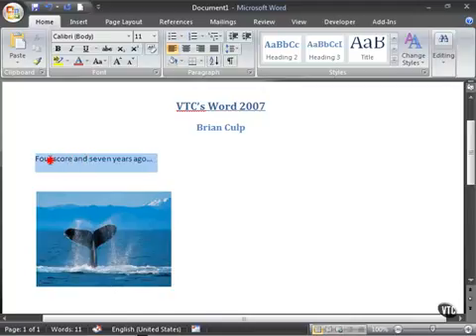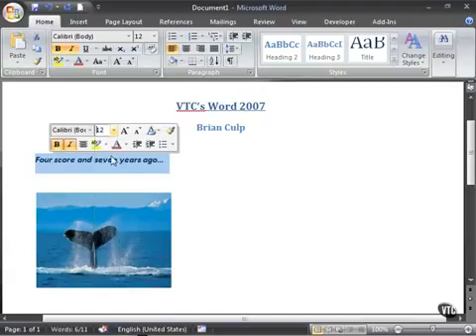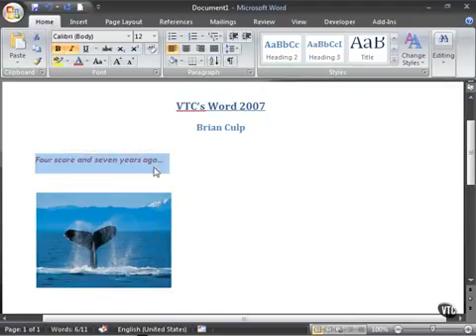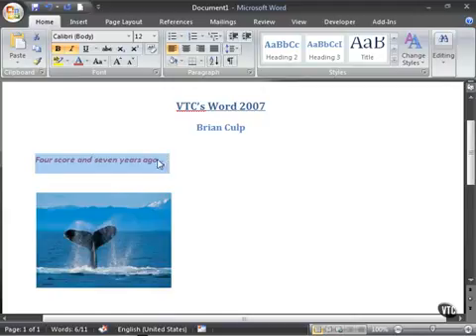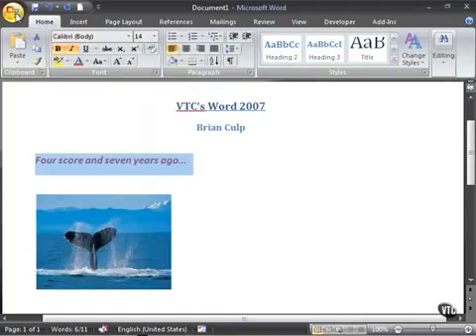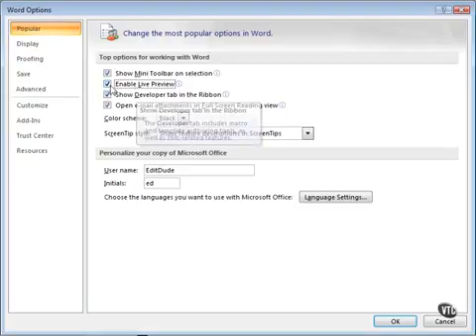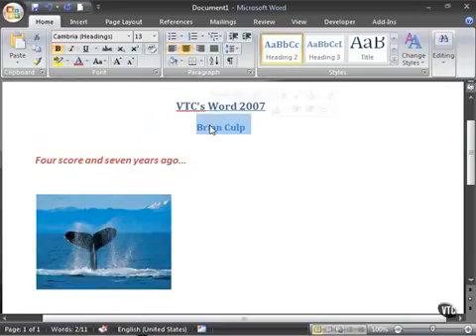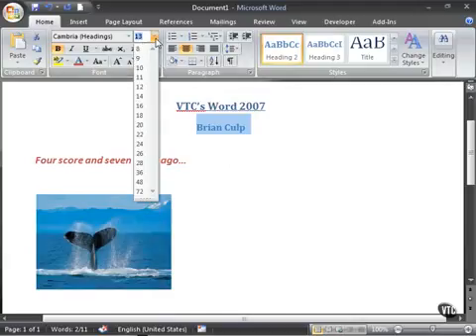Microsoft Word 2007 ENG TB 01 04 Using the Mini Toolbar